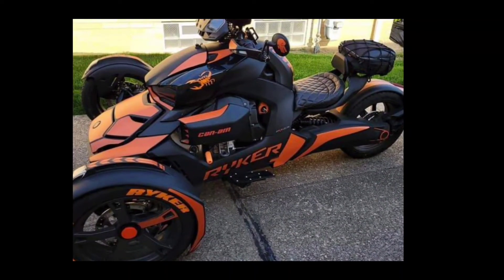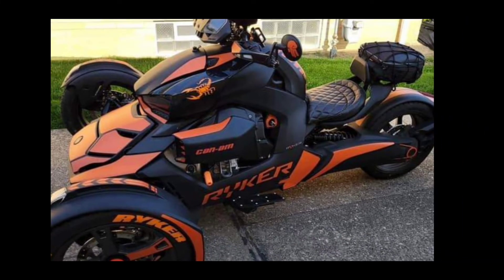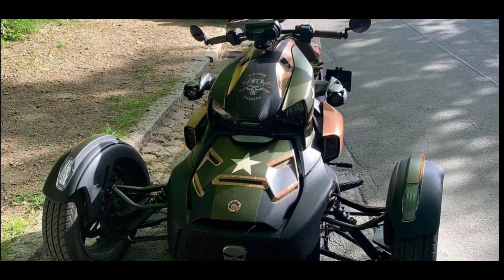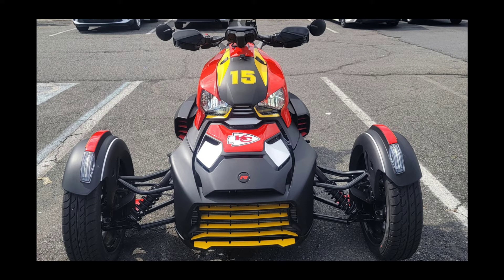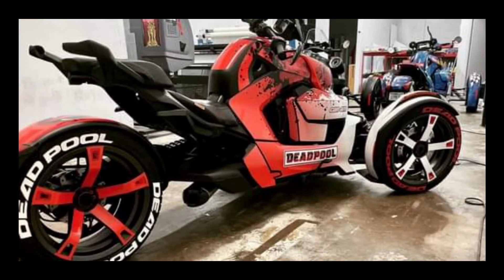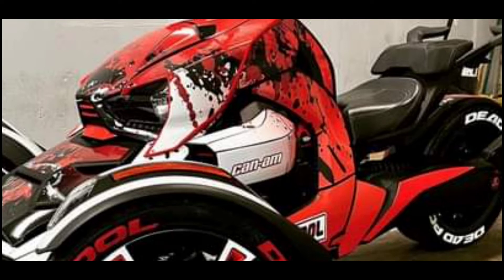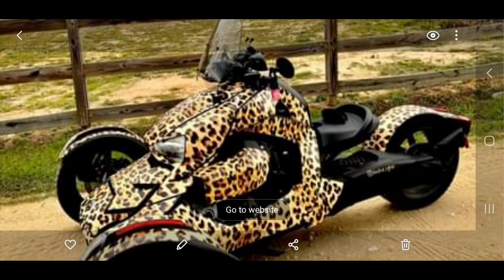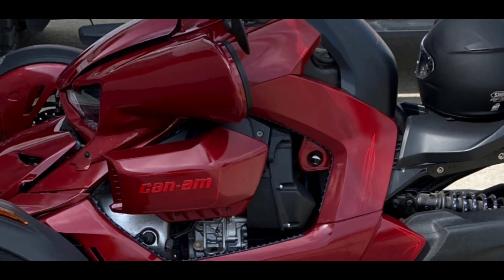Can-Am RYKER of the week WINNER!